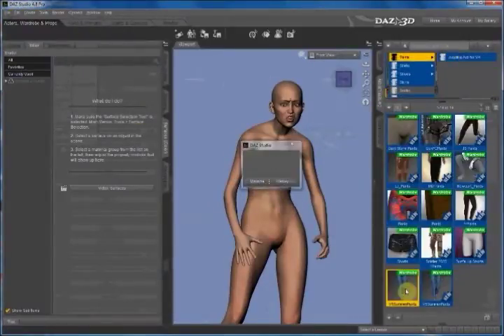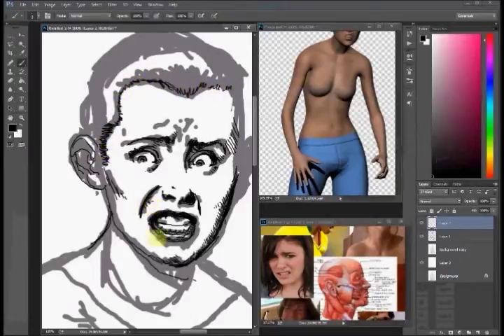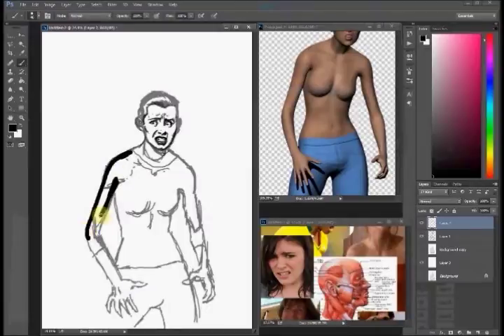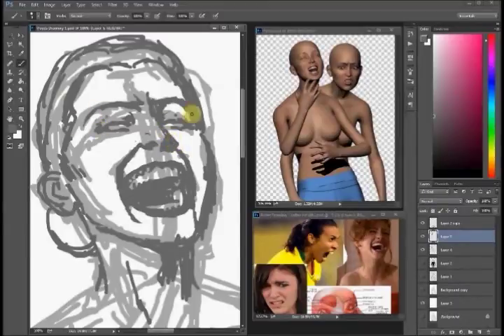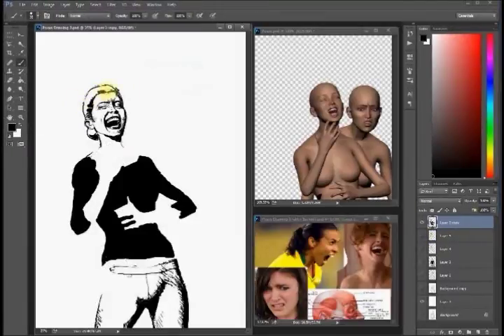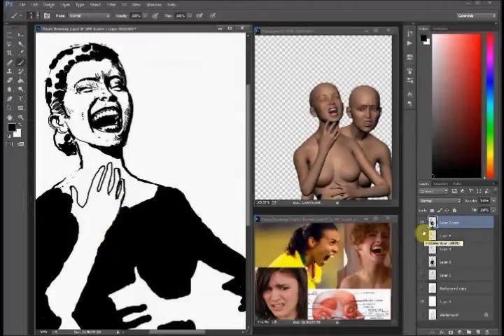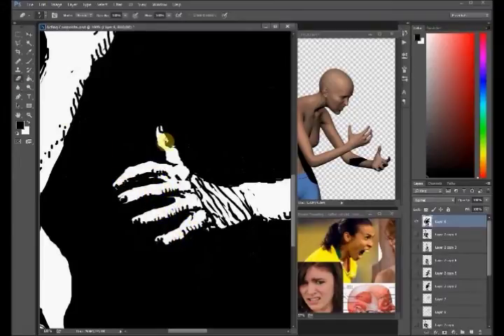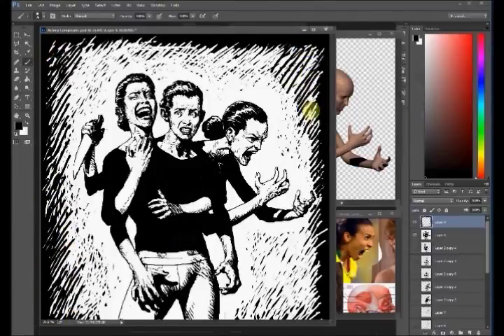Improve the body language of your comic characters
This video by Tom Foster came with a tutorial in issue 133 of ImagineFX.